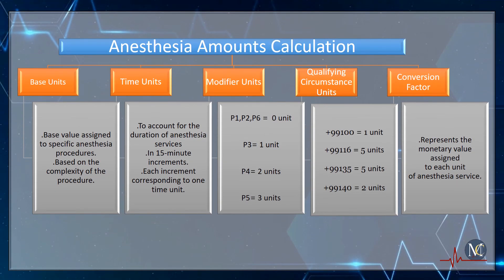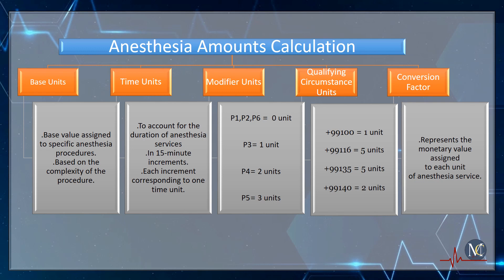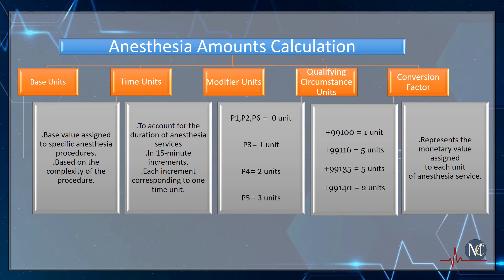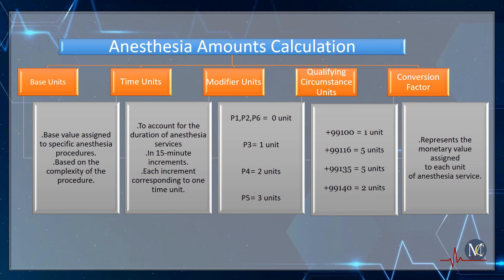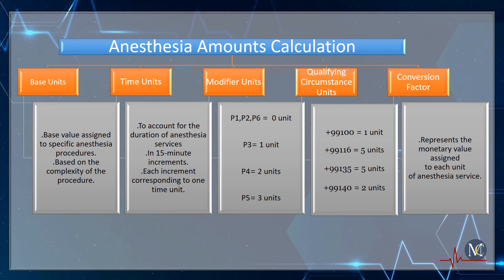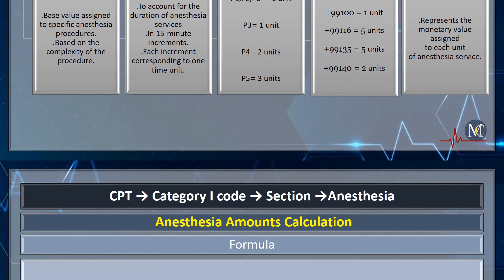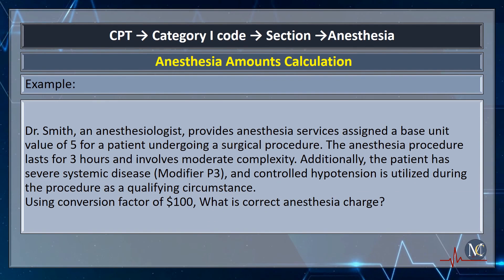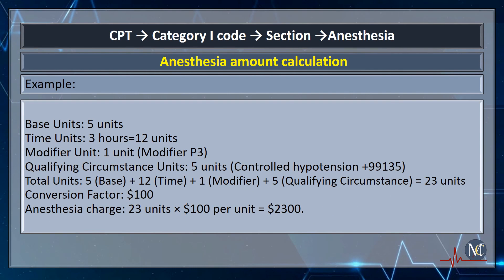anesthesia time calculation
Anesthesia services are reimbursed differently from other procedure codes. Part of the payment for anesthesia is based on "base units," which are assigned to anesthesia CPT codes by the Centers for Medicare & Medicaid Services (CMS).